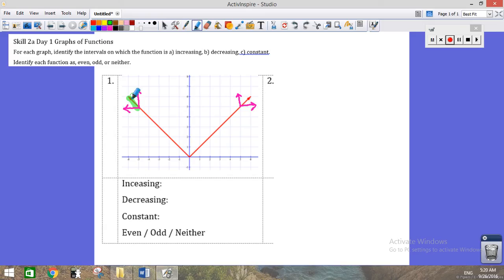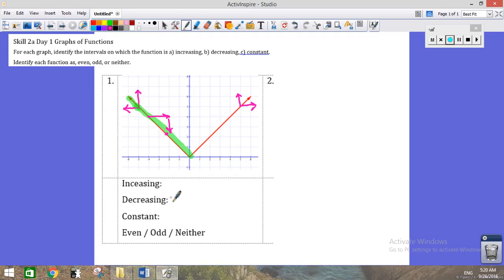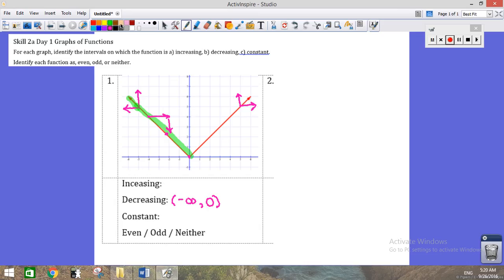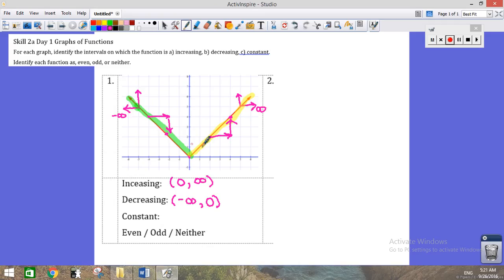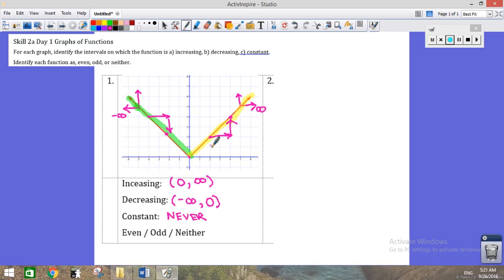CA Skill 2a Day 1 Increasing Decreasing Constant problem 1 solution